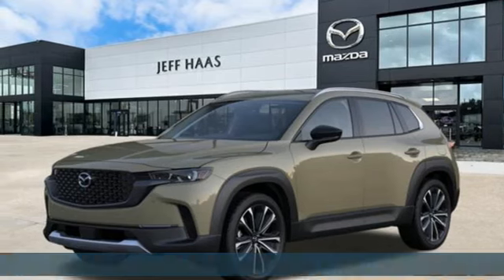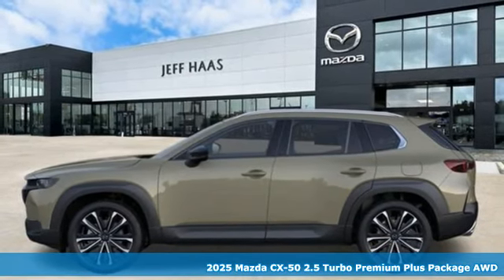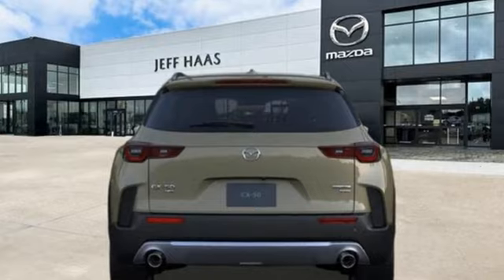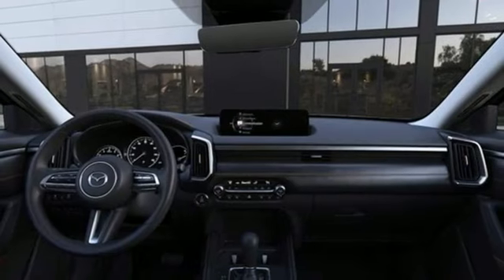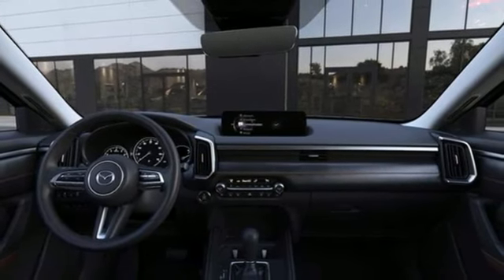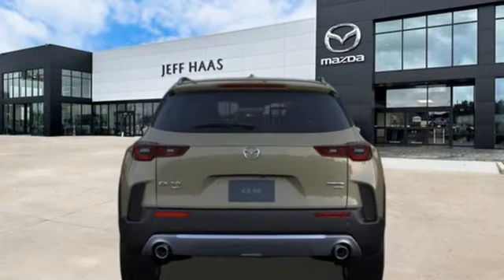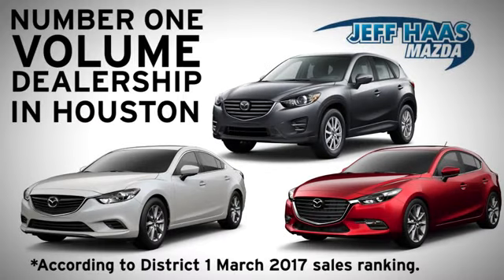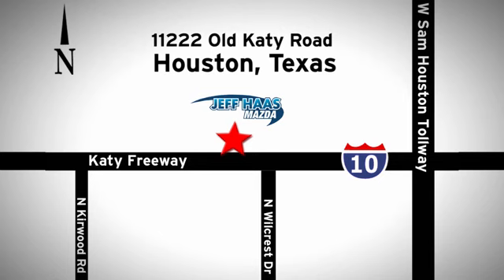New 2025 Mazda CX-50 Houston TX Katy, TX #250086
Year: 2025
Make: Mazda
Model: CX-50
Trim: 2.5 Turbo Premium Plus Package
Engine: SKYACTIV-G 2.5L I-4 gasoline direct injection, DOHC, variable valve control, intercooled turbo, regular unleaded, engine with 227HP
Transmission: 6-Speed A/T
Color: ZIRCON SAND MET
Interior: TERRACOTTA LTH
Stock #: 250086
VIN: 7MMVABEY7SN305644

Address:
11222 Old Katy Road